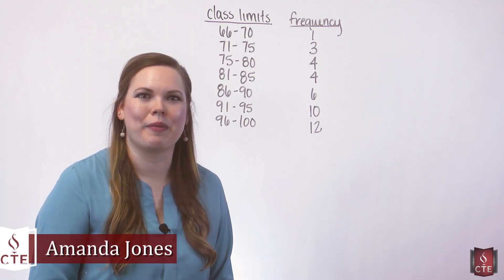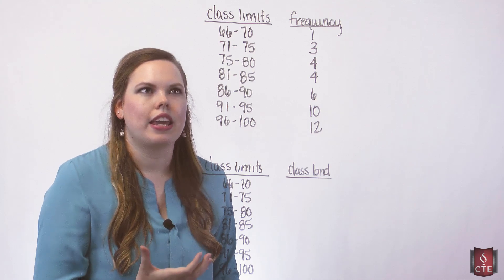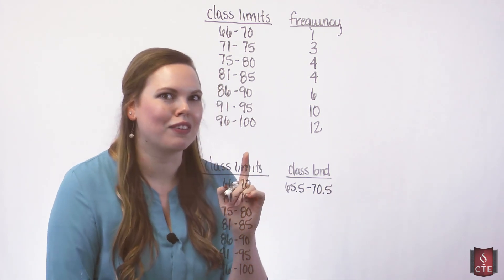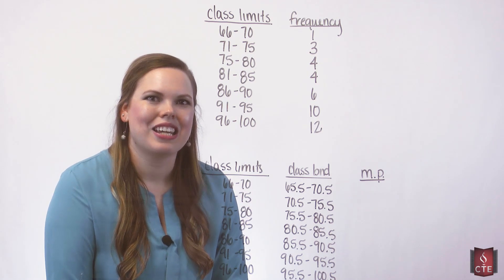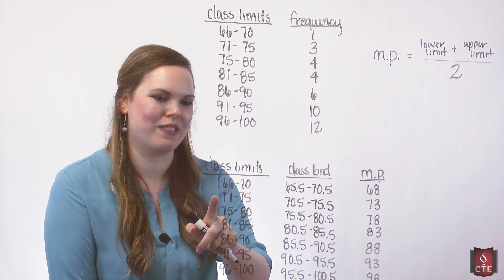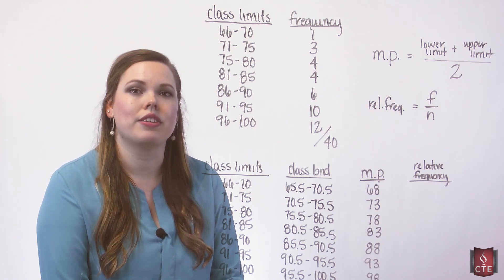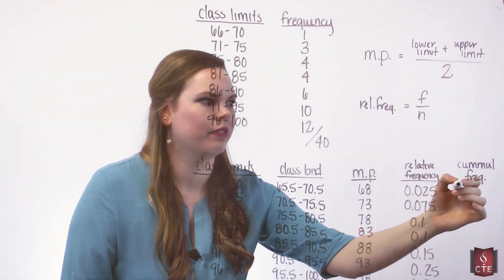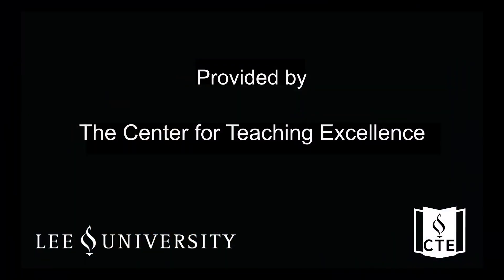Detailed Frequency Distribution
I take a frequency distribution that I constructed in a previous video and show you how to add in more details: boundaries, midpoint, relative frequencies and cumulative frequencies.